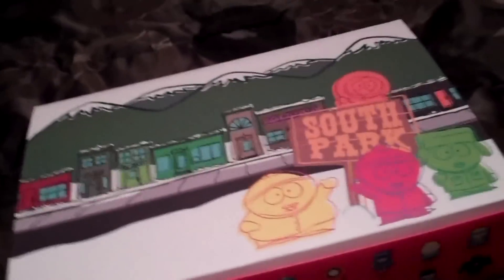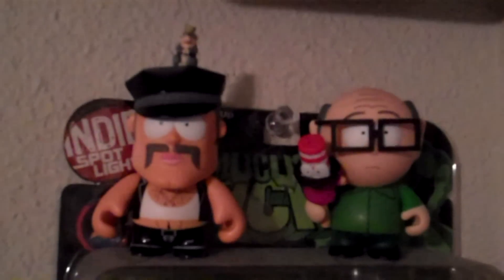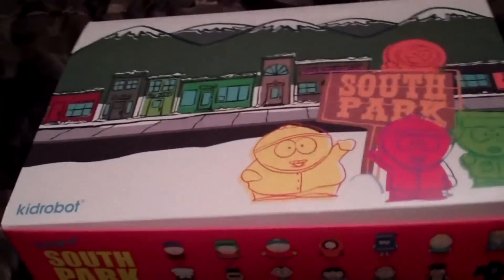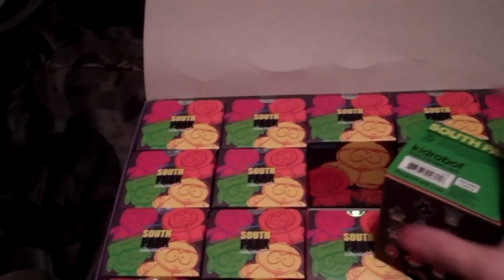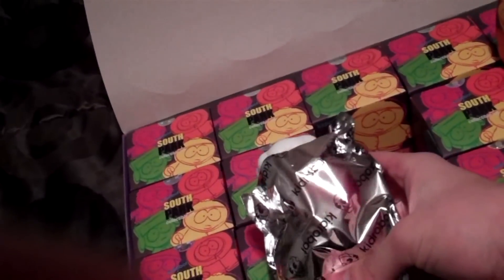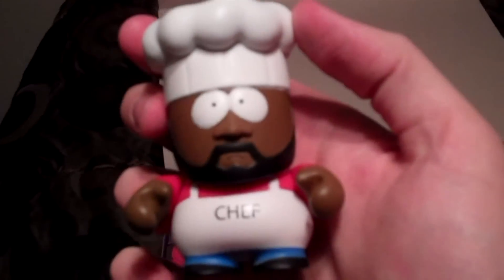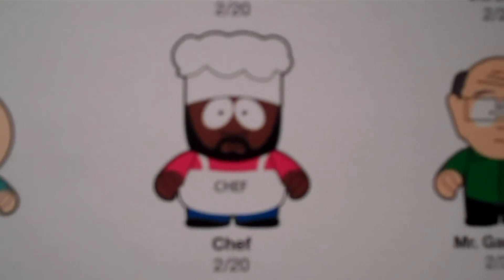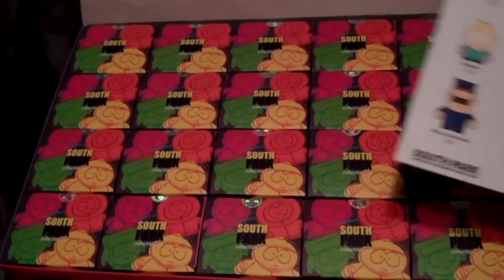South Park Kid Robot Opening Week 7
Small recap of the vinyl figures I opened so far and right into the intense action of week 7! or course I make it pretty easy with some of the tags I put below with trivia focused sayings but play along if you like children!